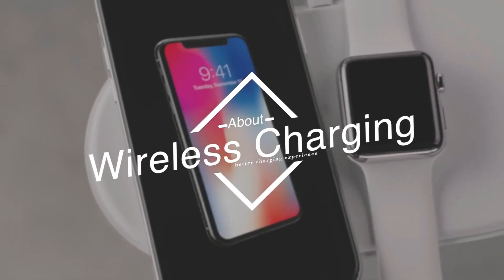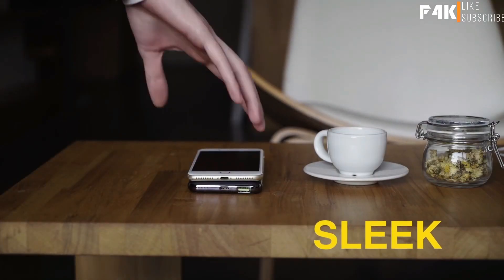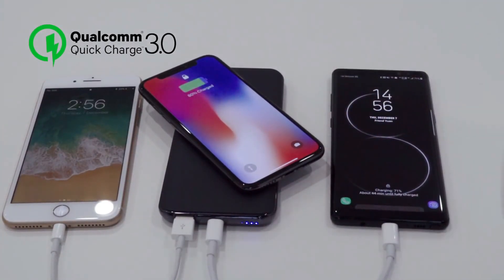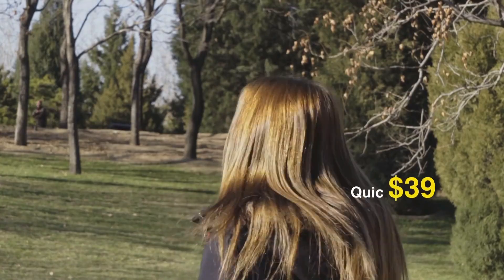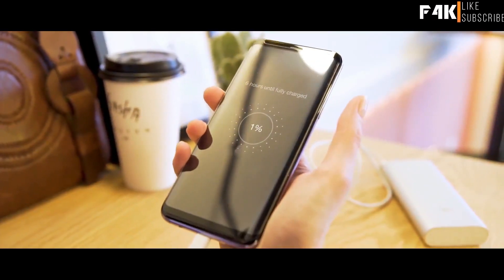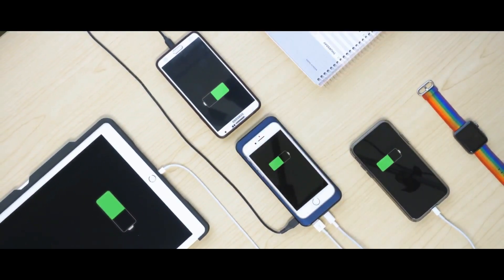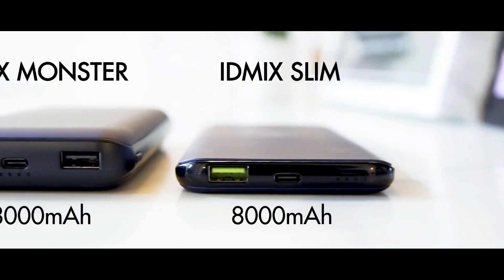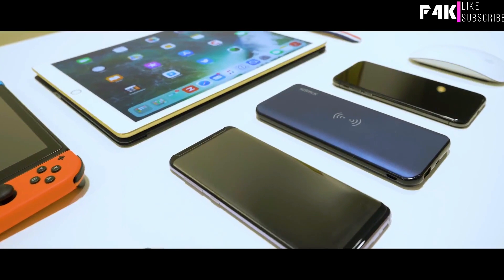TOP 4 FASTEST WIRELESS POWER BANK [2018]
world faster wireless power bank

IDMIX:WIDMIXorld's Fastest Wireless PowerBank & Charger
Up to 4x FASTER wireless charging speeds for ON-THE-GO both Android & iPhone with QI, PD2.0, QC3.0.

Quic-4x Faster Wireless PowerBank &Charger 18W QC3
4x FASTER Wired/Wireless Charging with QC 3.0 and Qi for iOS&Android, Up to 80% Charge in 35 minutes